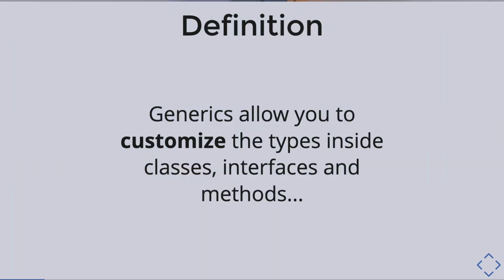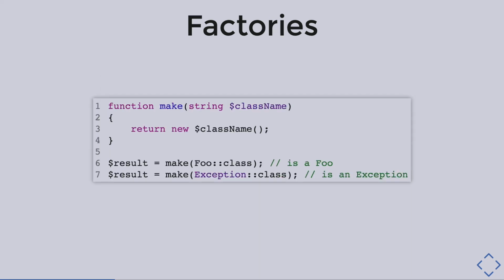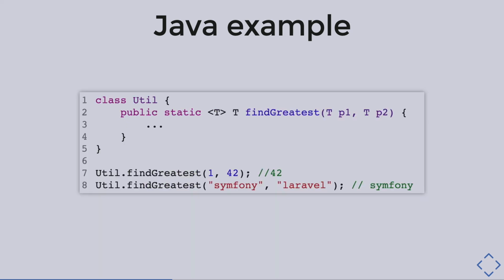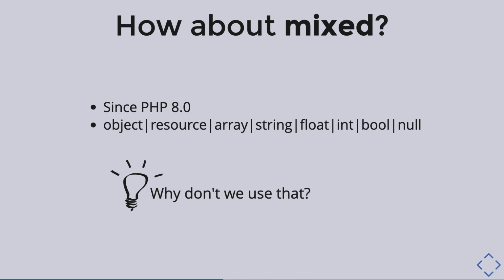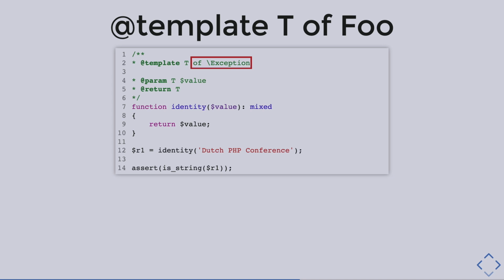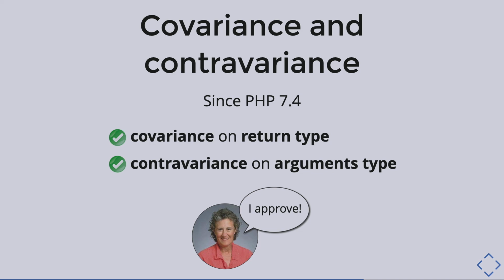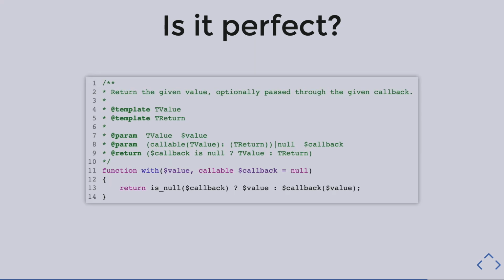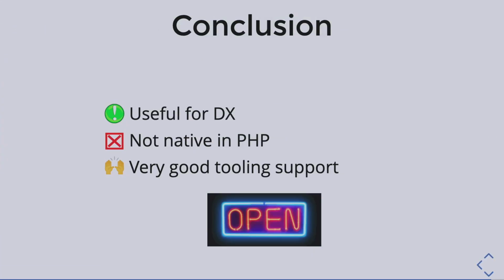Generics (in PHP) Karim Pinchon